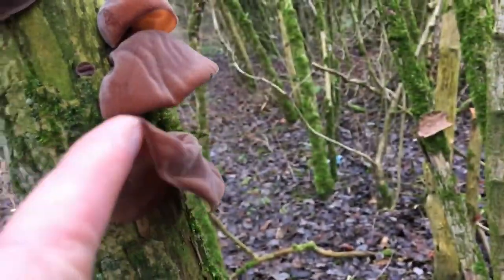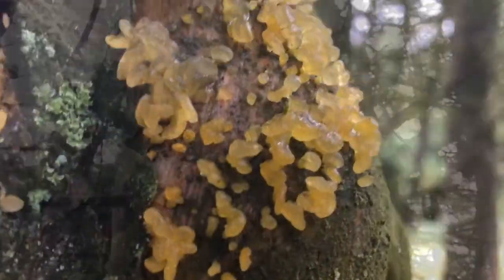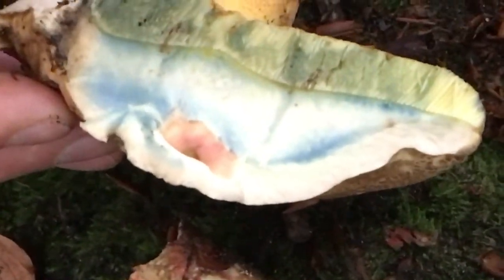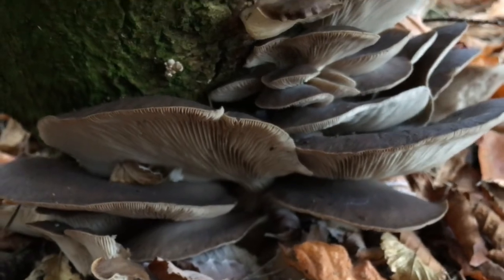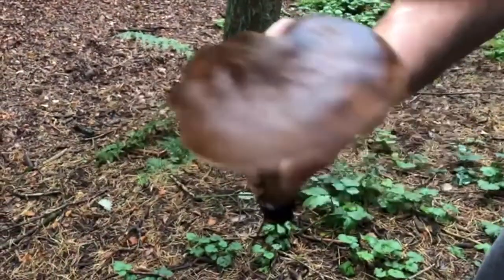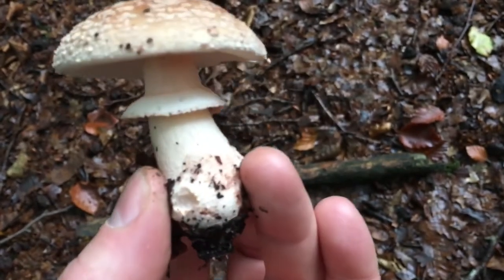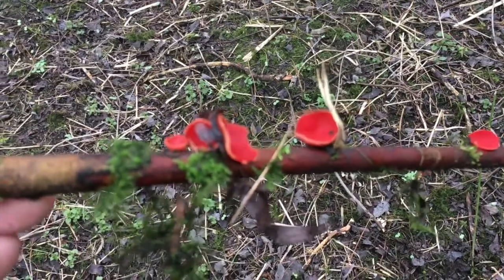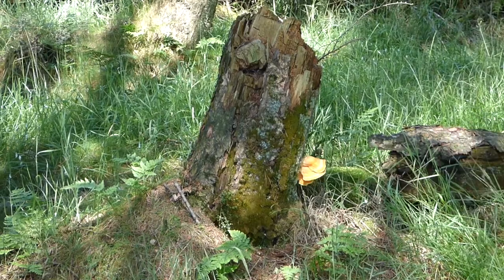Foraging Fungi The GOOD,BAD,UGLY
In this episode I walk you through different kinds of free food fungi helping fellow foragers be sure you don't pick some of the bad ones. Always check out a number of sources before you attempt to eat mushrooms. I have heard many tales of experts getting it wrong and some suffering fatal consequences. With the best research and confidence take small samples as you may have an allergy to a specific type of mushroom. If confident take a small piece and tase it and keep the mushroom body with you as an identifier just to be safe if something goes wrong. Do not swallow if you feel unwell or any odd sensations. kEEP SAFE MY FRIENDS.
If you have any questions about this or other videos please leave a message and I'll get back to you asap.

If you enjoy Bushcraft woodland techniques with new and traditional equipment and wonder how to survive challenging environments. I will be sharing my experience in bushcraft with fire making shelter building cooking baking good food foraging and much more. All this with the added bonus of beautiful scenery shared with and by the Hukfyn tribe.

Check out the links below for further insights.